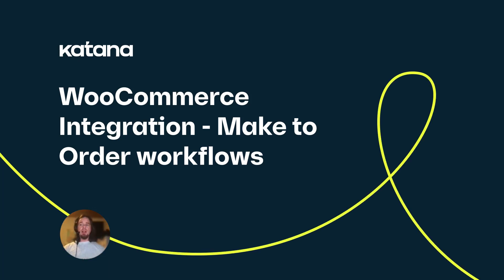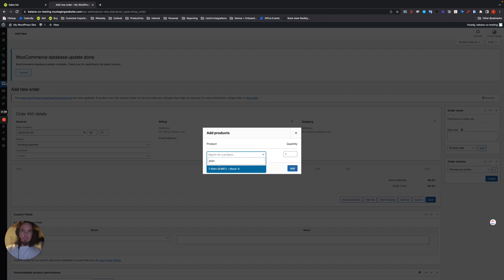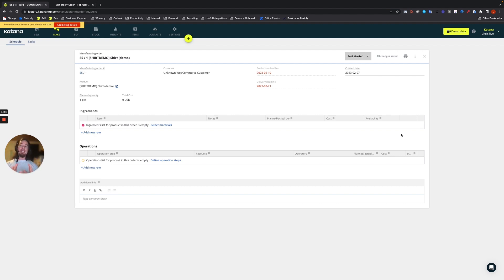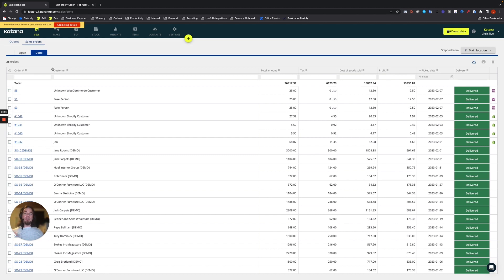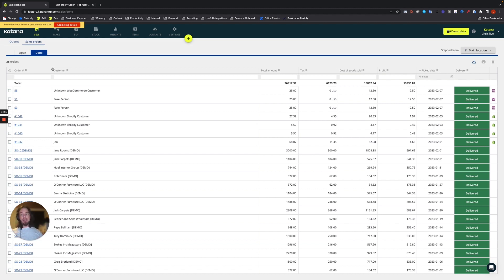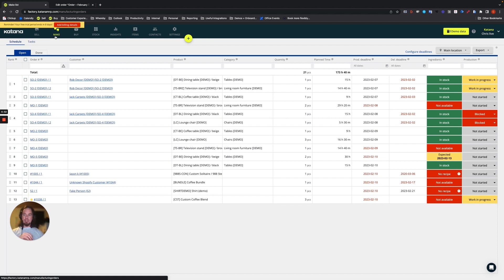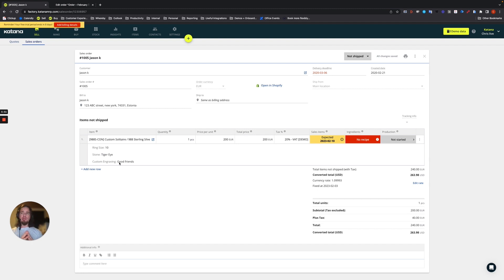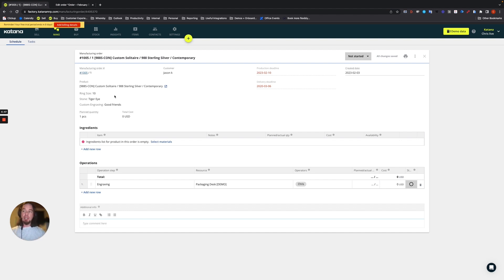WooCommerce Integration: Make-to-Order Workflows (Episode 132) | Katana Cloud Inventory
Learn about Make-to-Order (MTO) workflows between WooCommerce and Katana.